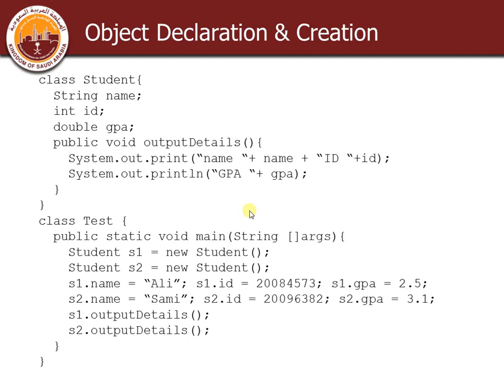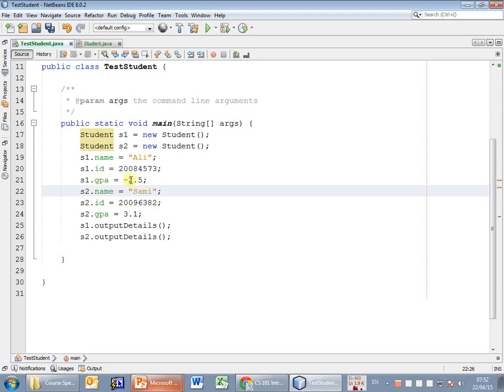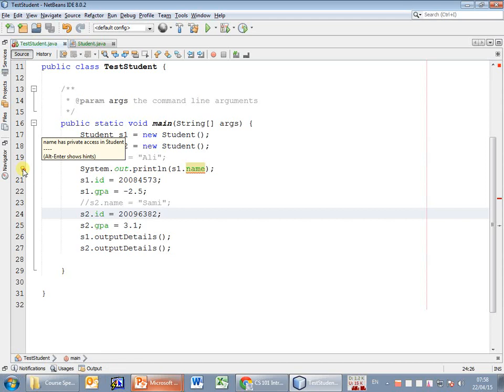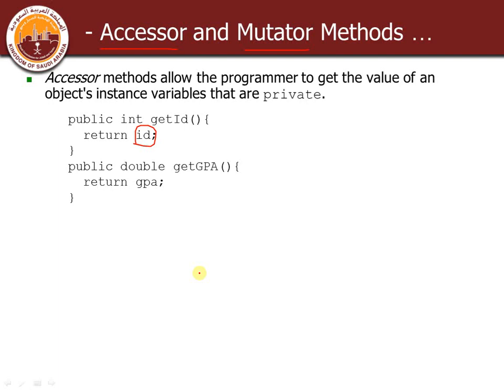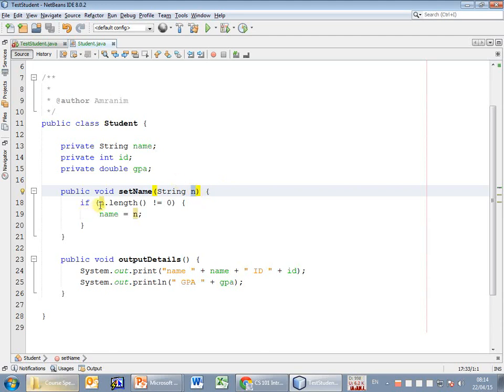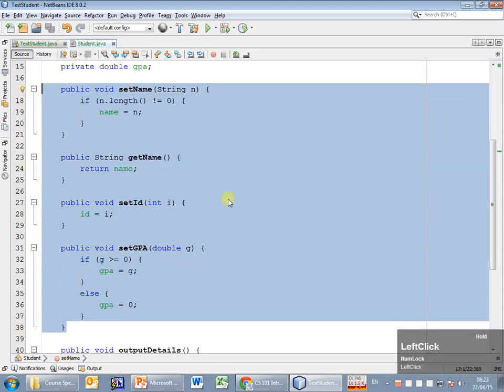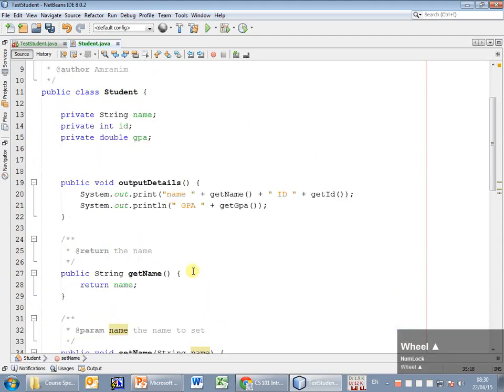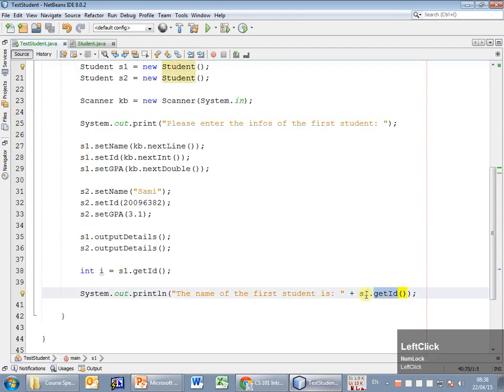352 CS101 Information Hiding and Encapsulation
L13-Classes I

Defining Classes 1
    4.2 Information Hiding and Encapsulation